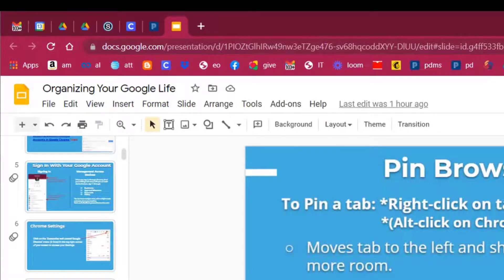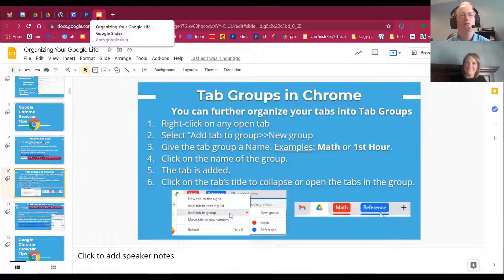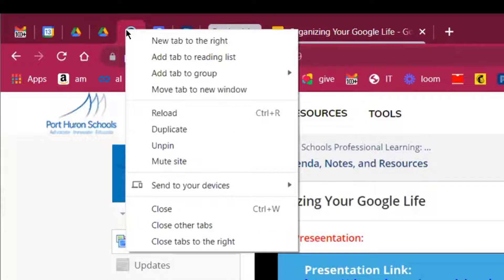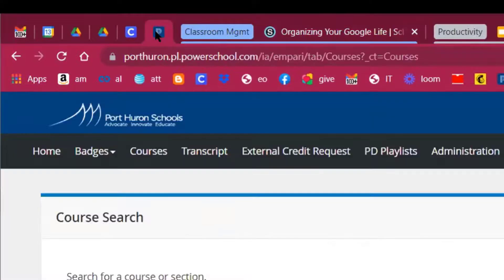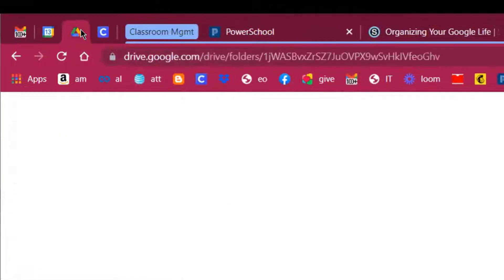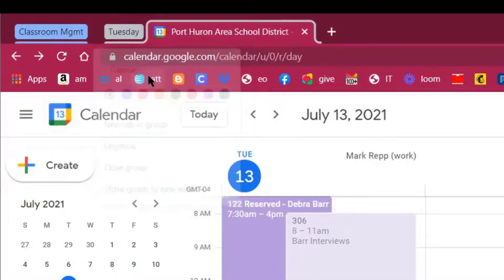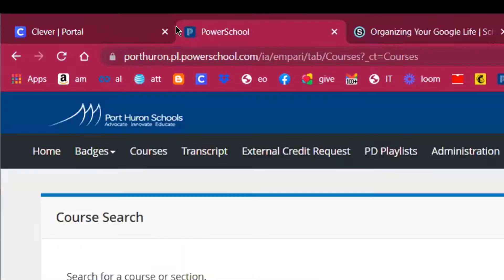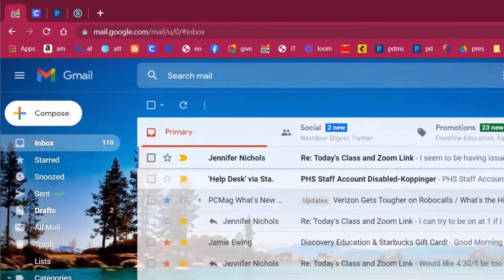Tab Groups & Pinned Tabs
This video takes tabs to the next level. Learn how to pin your open tabs in Google Chrome and then move those tabs into specific named groups. One of the biggest advantages of pinning your tabs is the ability to get them all back as soon as you re-open your web browser. See both techniques explained and demonstrated here.